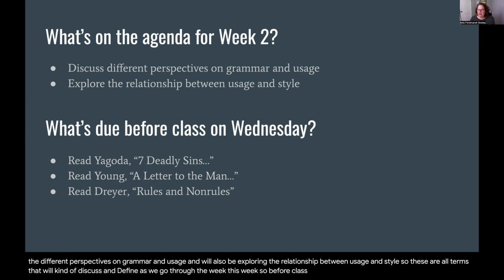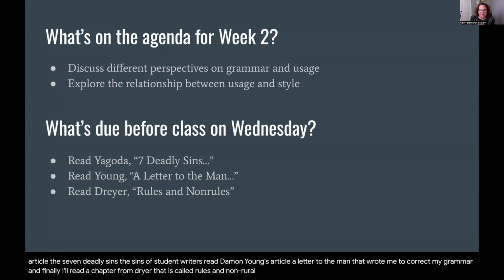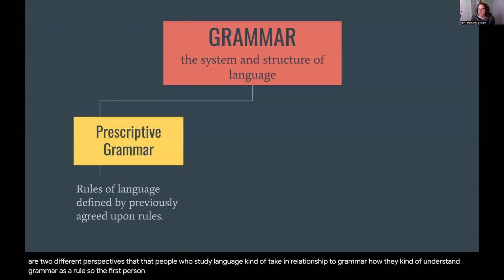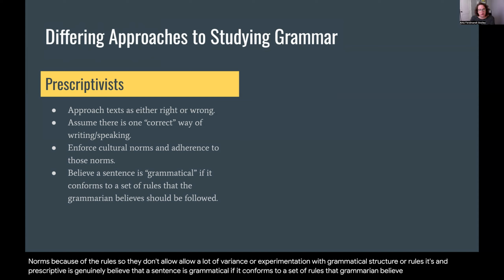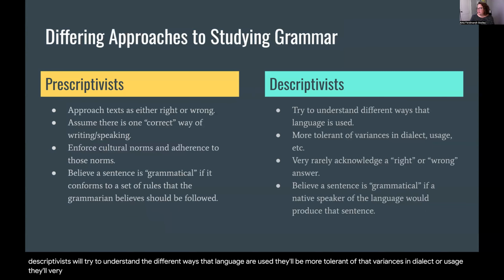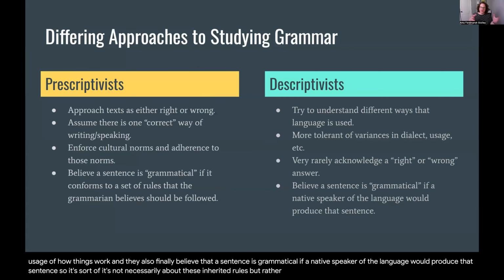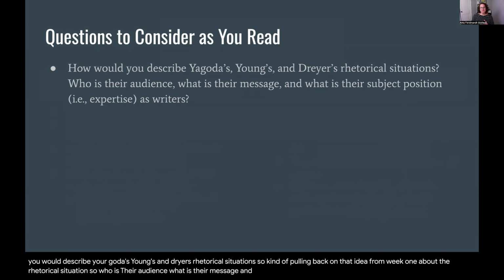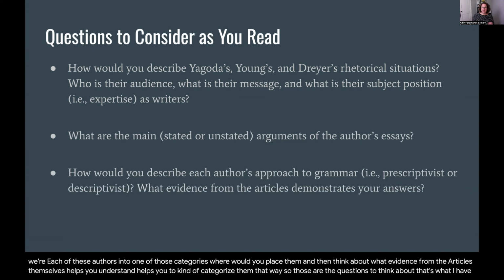Week 2 Style and Usage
Style is all about language and how we choose to follow (or not follow) the rules.